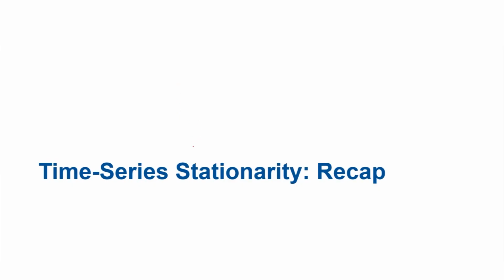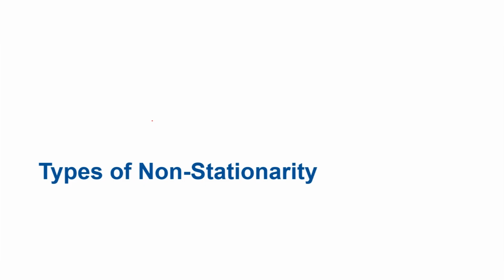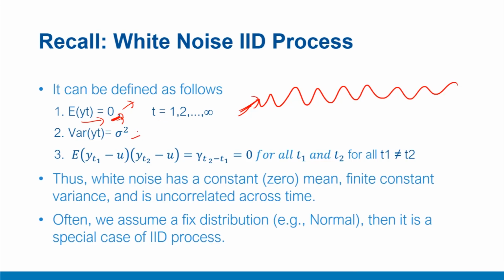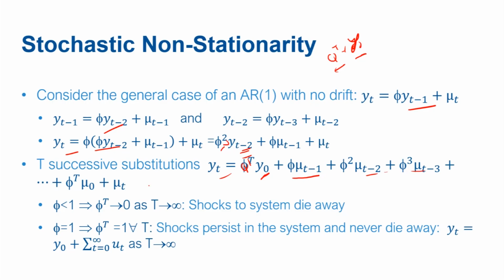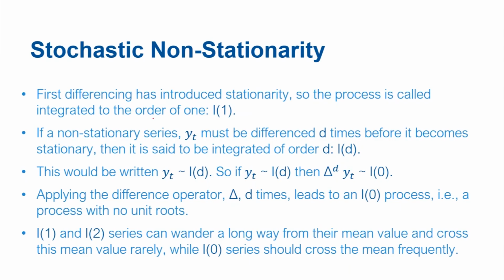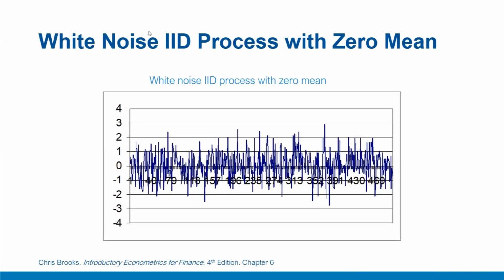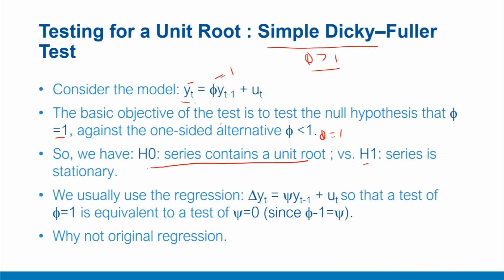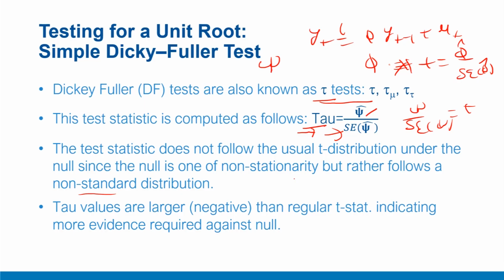Lecture 25: Non-stationarity, Cointegration and Error Correction Models (Part 01)